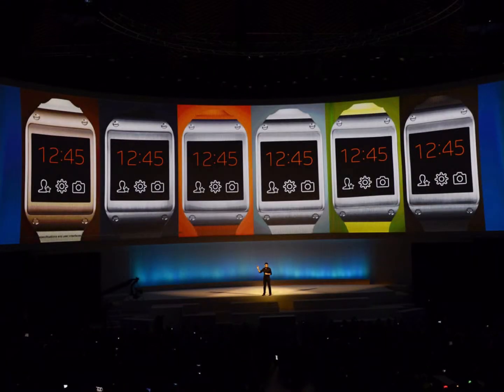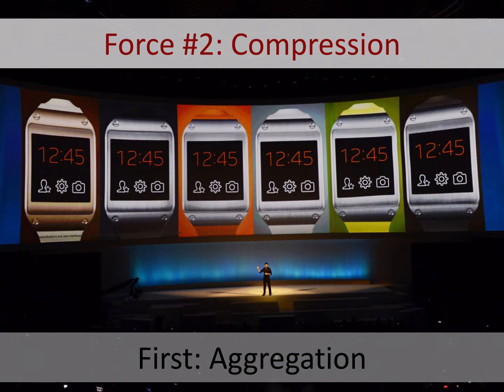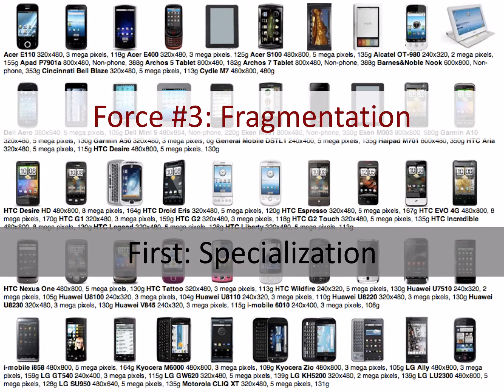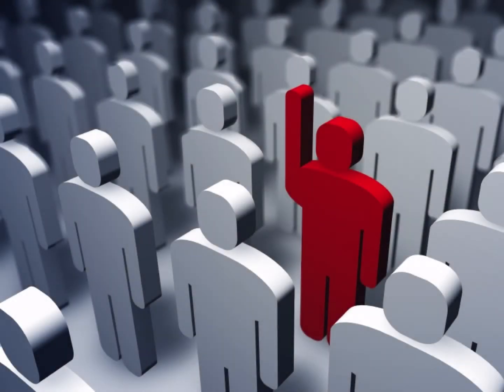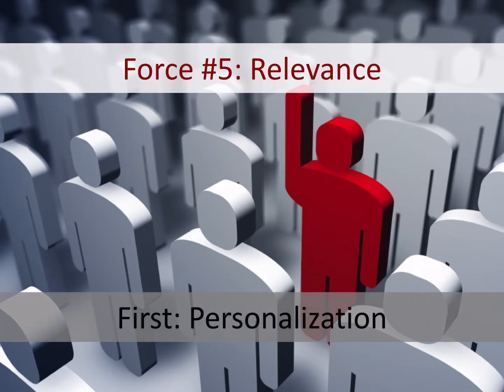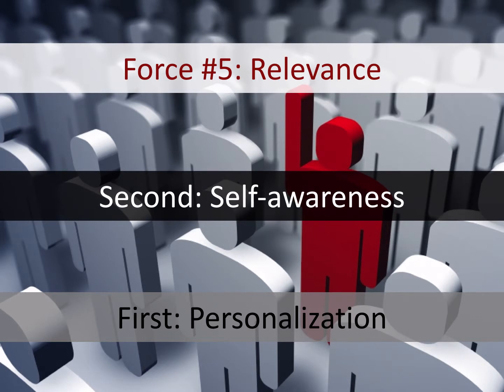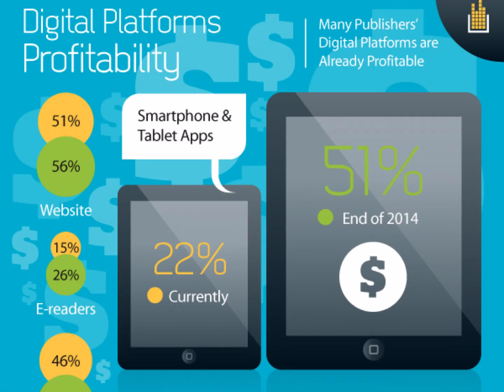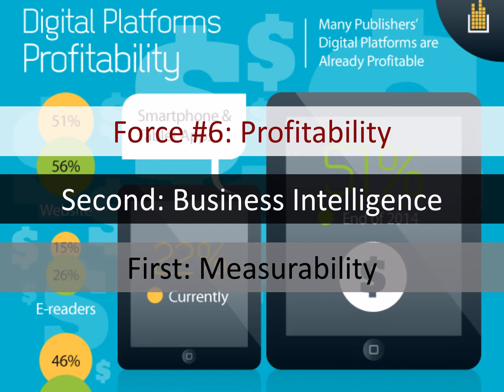6 Forces Shaping Digital Revolution and What's Next?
We are in the second phase of Digital Revolution. First, we adapted our pass tools / skills / experiences. Now we're creating completely new ones. What are the six forces shaping the digital revolution and what is the next phase? What in my humble opinion is coming next?

First presented @ NSCAD in Oct. 4, 2013.